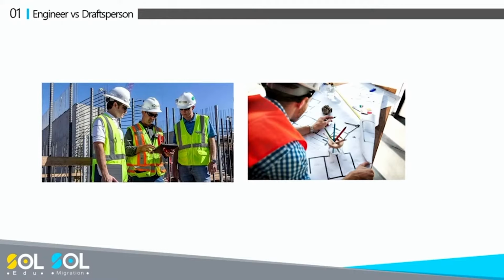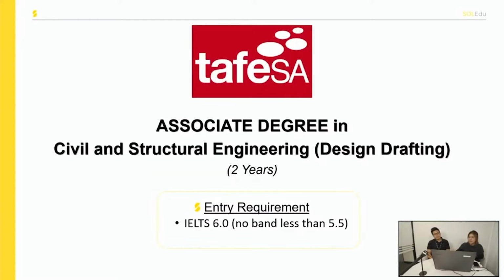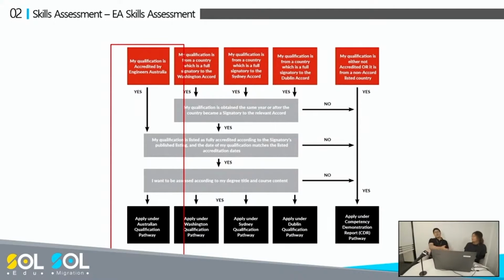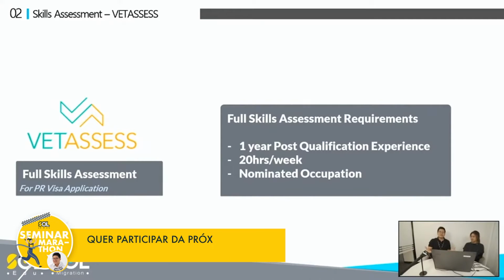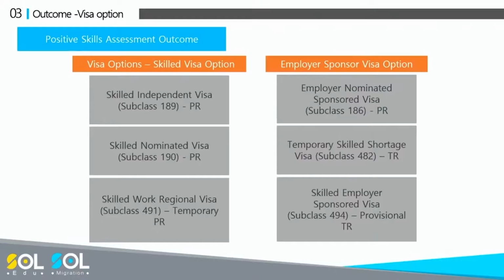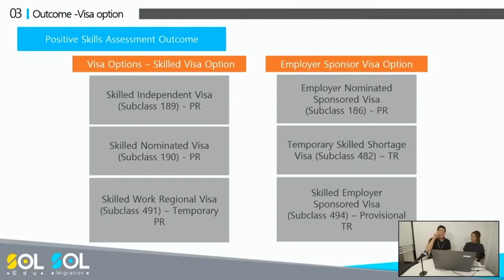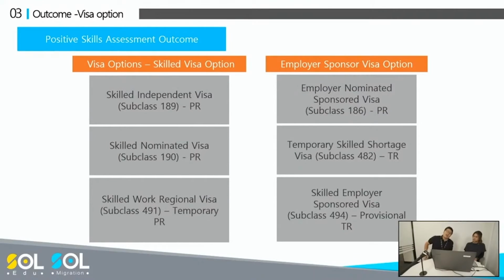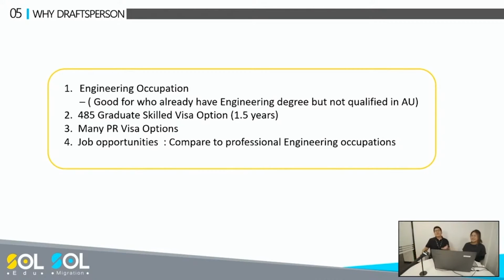Seminar Marathon 3 - Curso de Draftperson para PR vale a pena?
1 - Você está na Austrália e tem dúvidas de como conseguir o PR? ​

2 - Você está no Brasil e quer vir pra Austrália? Deixe suas perguntas nos comentários que em breve estaremos respondendo! ​

🚀 COMO PARTICIPAR? ​
Para fazer nas próximas LIVES é fácil, basta registrar através desse